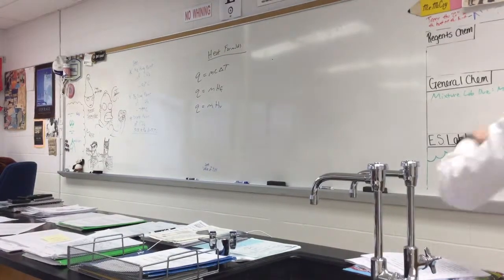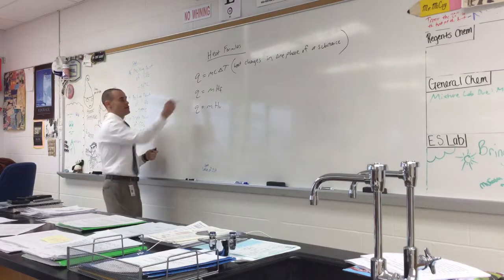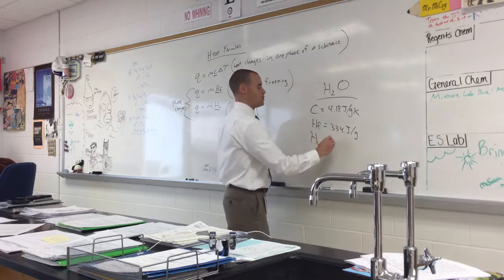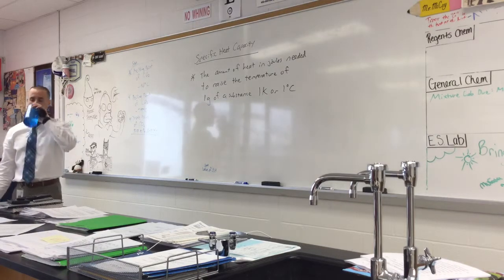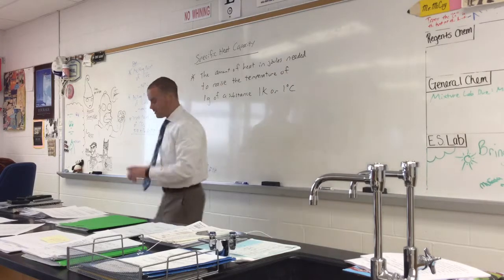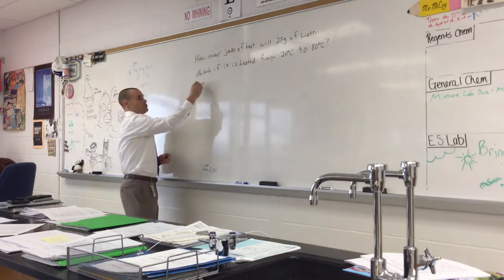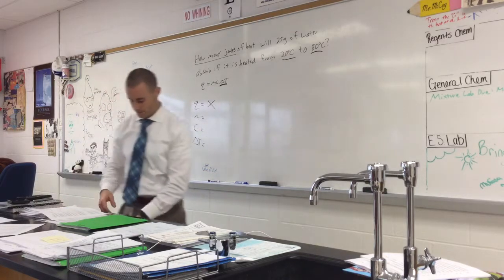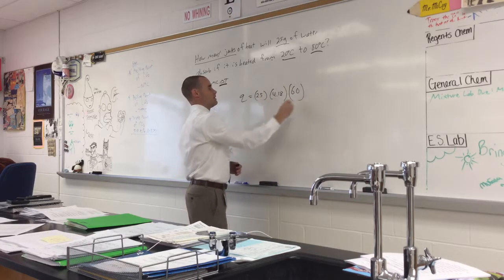Per 2 and per 5a regents chem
Heat formulas